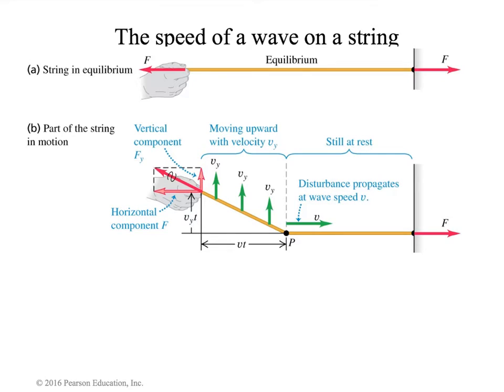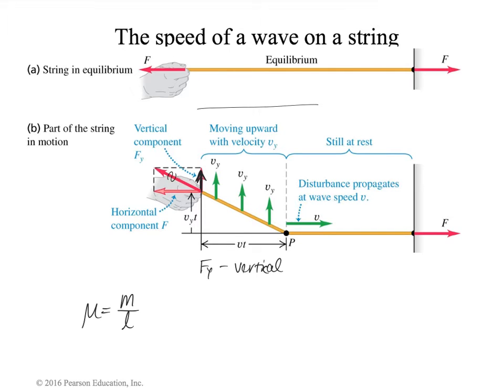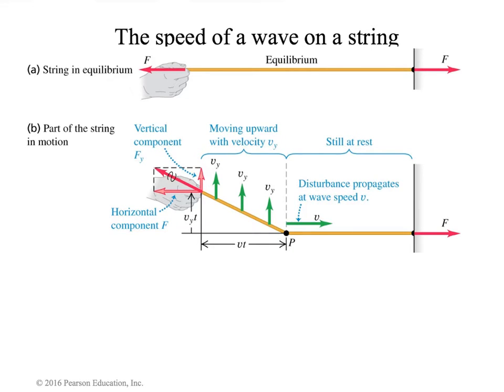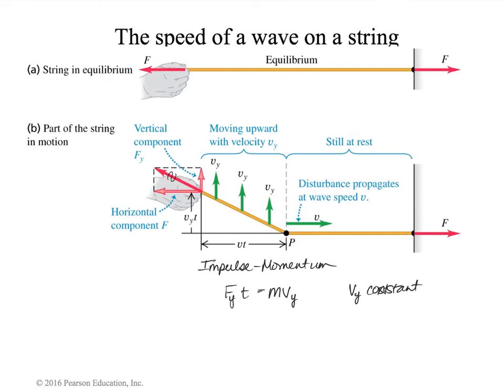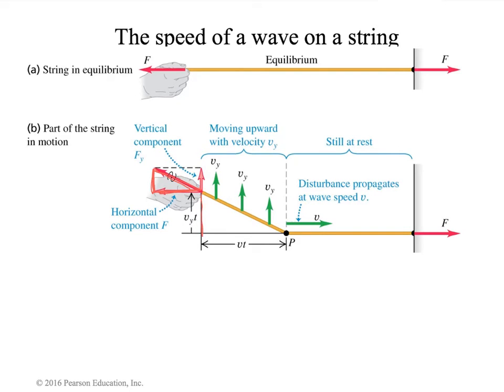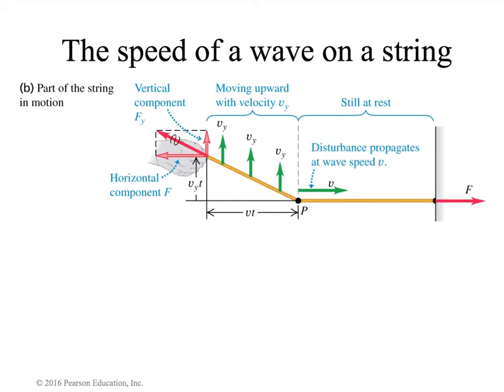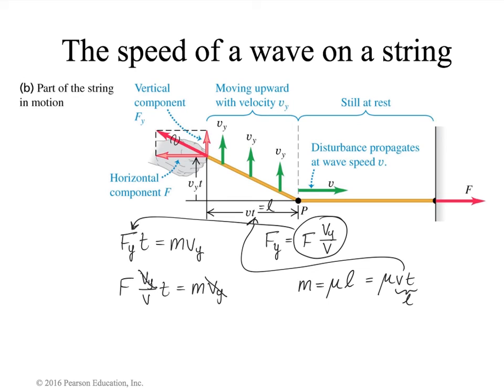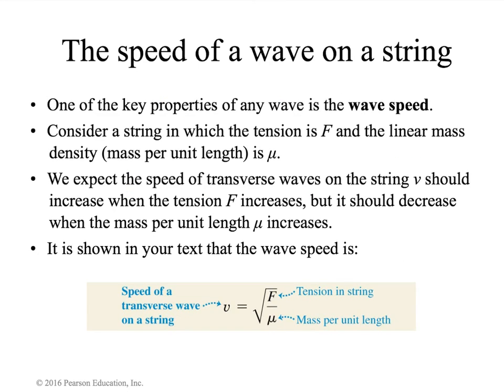Day 2 PreLecture Video Spring 2017